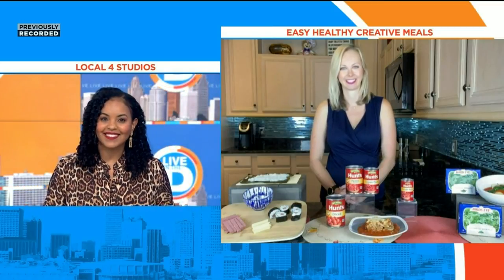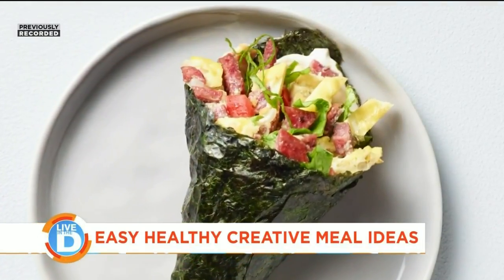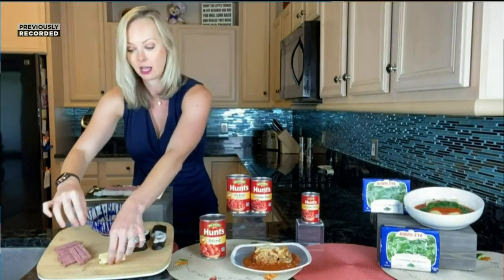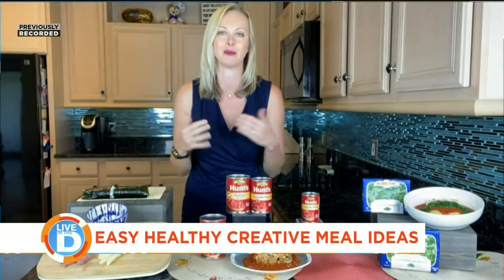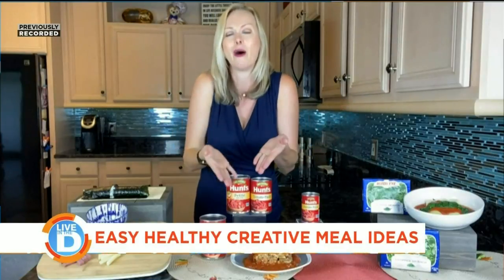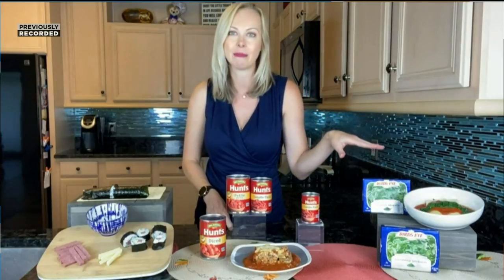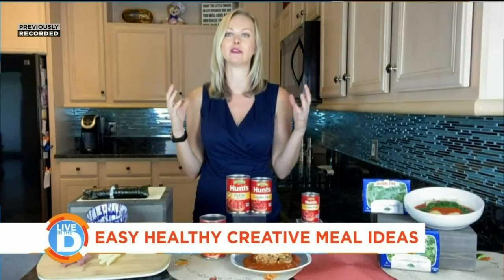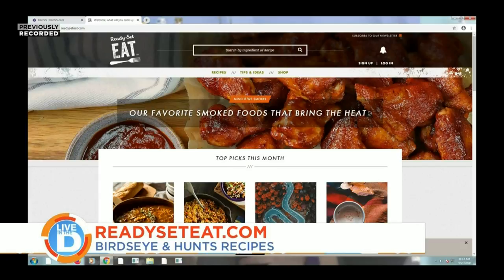Easy meal ideas on Live in the D